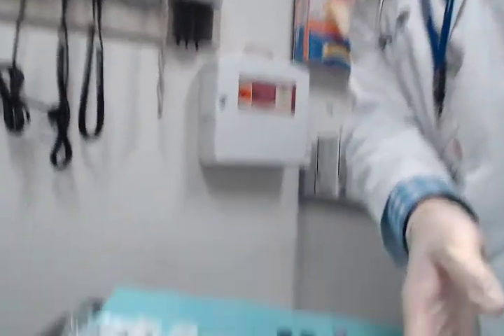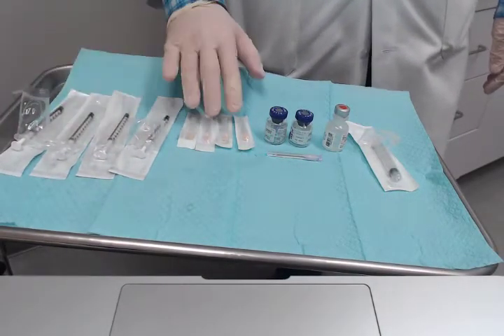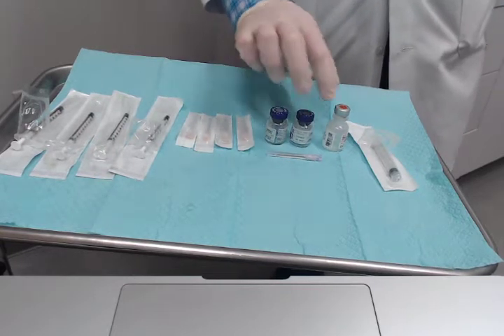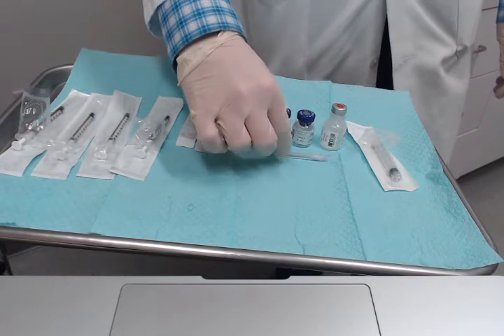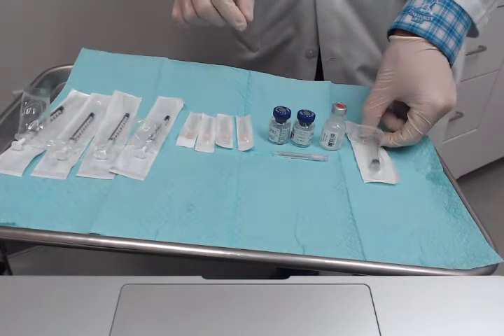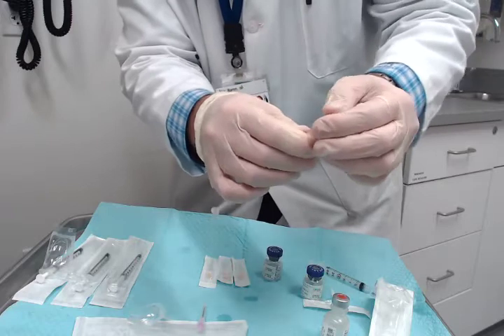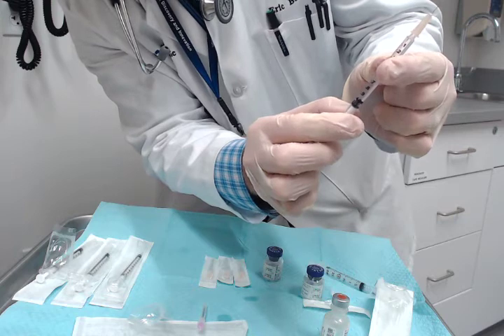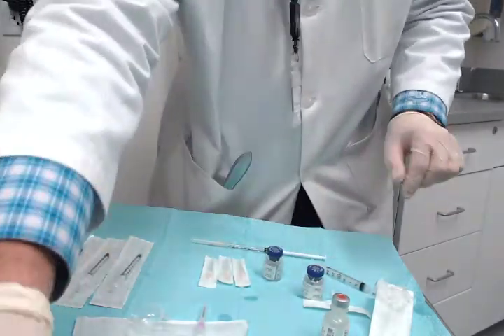How to Draw Up Botox For Chronic Migraine Treatment For PREEMPT Protocol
This is a video showing how to draw up Botox (Onabotulinum Toxin A) in preparation for the treatment of chronic migraine according to the PREEMPT protocol.

The PREEMPT protocol was the pattern used in a 2010 clinical research publication, in which the FDA subsequently approved Botox (Onabotulinum Toxin A) for the treatment of chronic migraine. It remains the only FDA approved treatment specifically designated by the FDA for the treatment of chronic migraine in adults age 18 and older. Chronic migraine is defined as 15 or more days of headache per month for 3 or more consecutive months, of which 8 or more days have migrainous qualities (including symptoms such as throbbing/pounding, nausea, sensitivity to light and sound).

The actual procedure of performing Botox (Onabotulinum Toxin A) according to the PREEMPT protocol will be provided in a separate video.

To draw up Botox, you will need:

-(4) 1 cc (1 ml) syringes
-(4) 30G 1/2 inch needles
-(1) 22G (preferable) or 18G needle (to withdraw Botox solution and diluent)
-(1) 3 cc (3 ml) syringe (to withdraw 0.9% normal saline, or other diluent such as 0.25% bupivicaine)
-(1) bottle of 0.9% normal saline diluent (or other diluent such as 0.25% bupivicaine)
-(2) 100 unit vials (or 1 vial of 200 units) of Botox (Onabotulinum Toxin A)
-(1) alcohol wipe